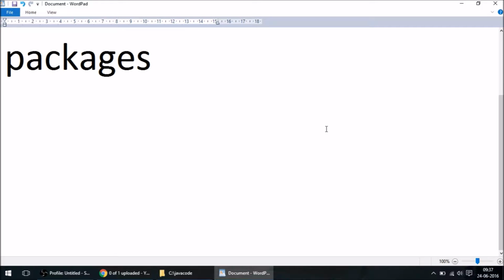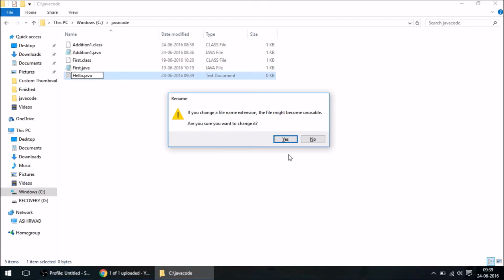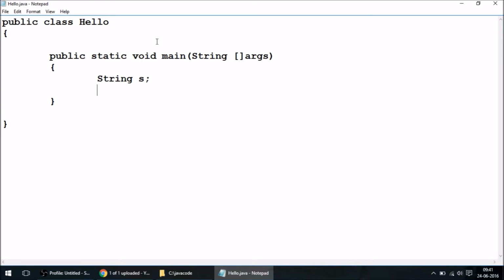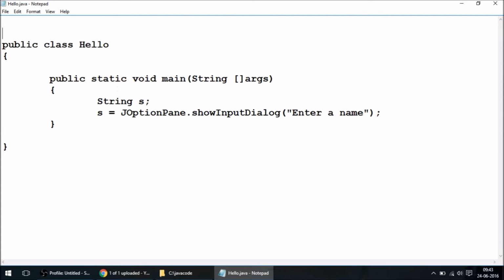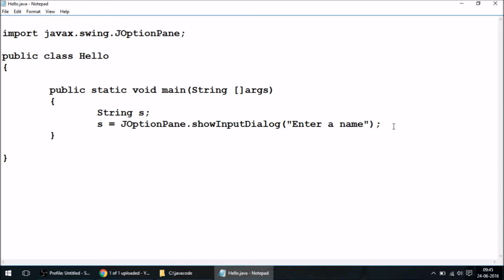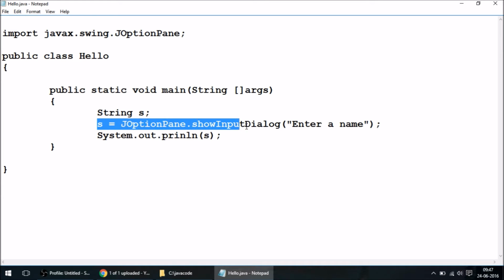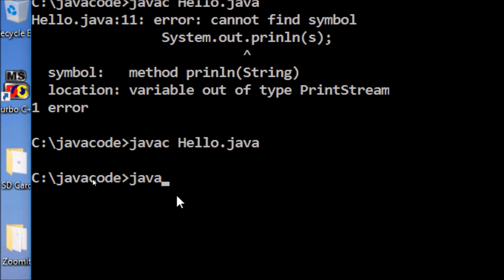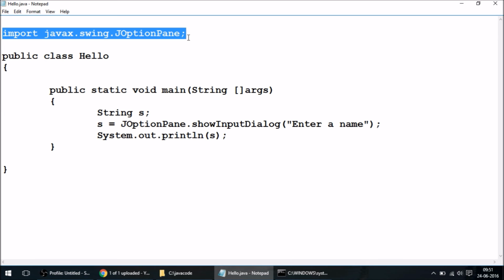How to take user inputs in Java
Explaining taking values from user when the program is running. Also covering JOptionPane Class and importing packages.